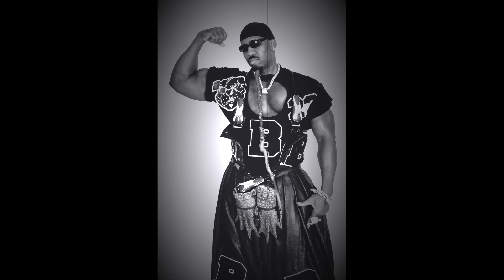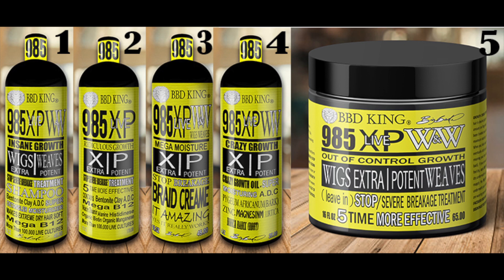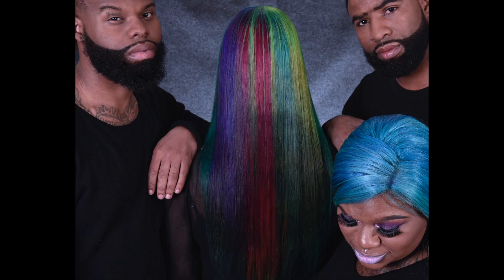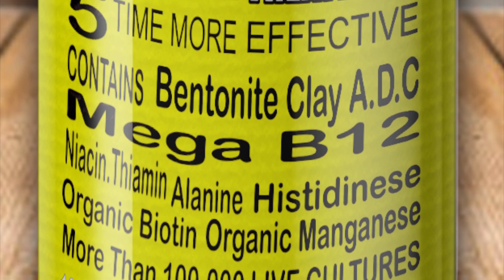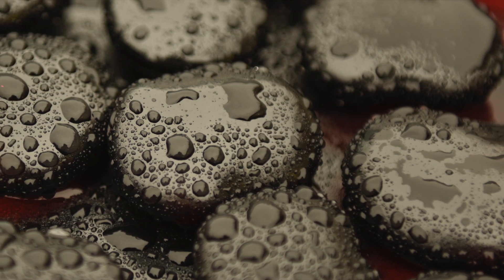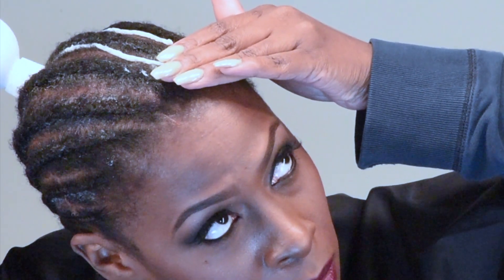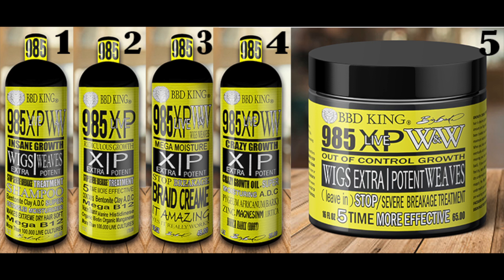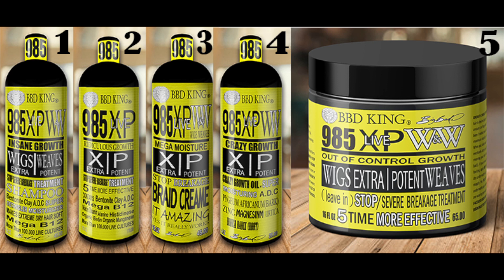THEY DON'T WON'T YOU TO KNOW ABOUT THIS .ONE 985LIVE XP STOP BREAKAGE GROWTH SYSTEM